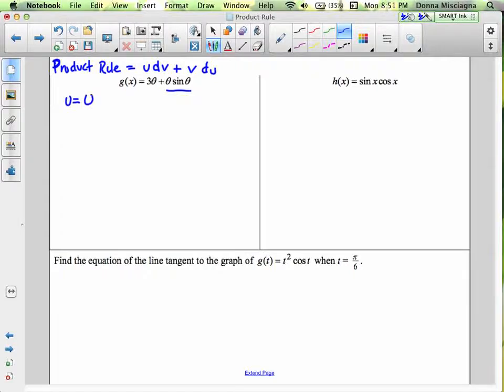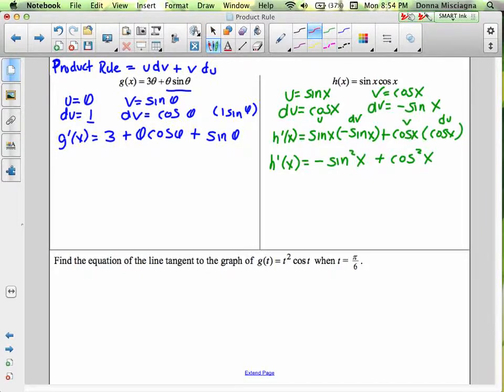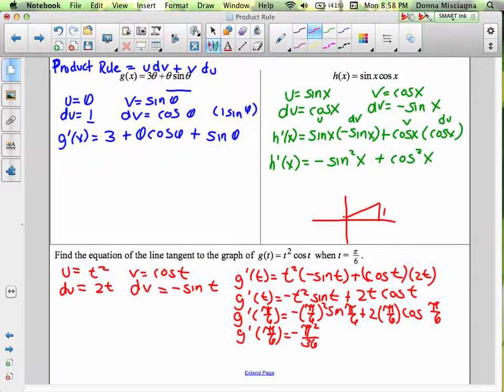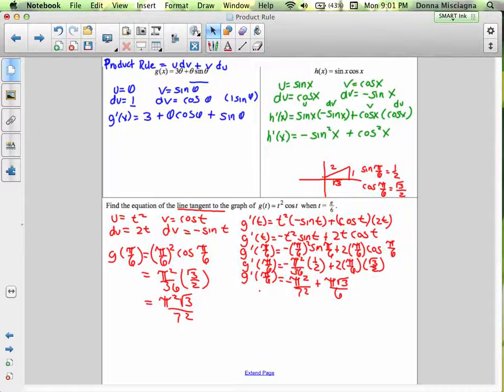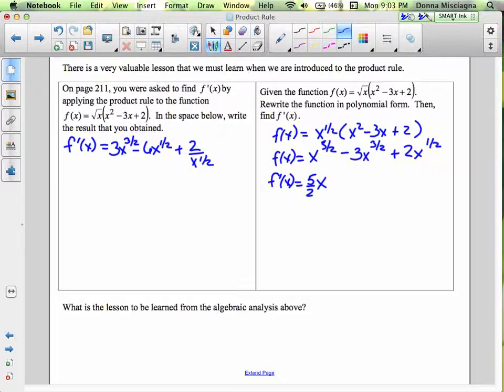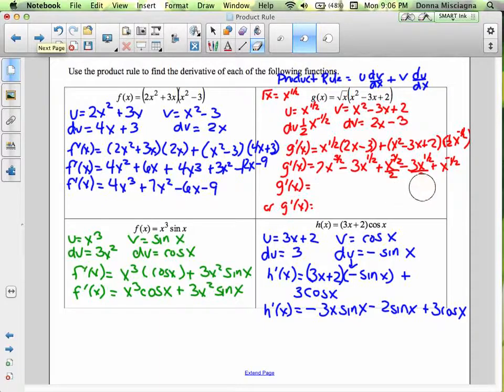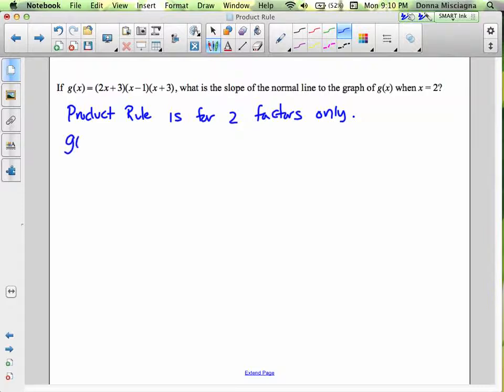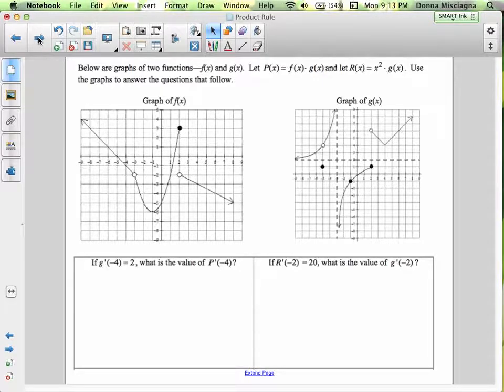Product Rule Part 2 Broadband